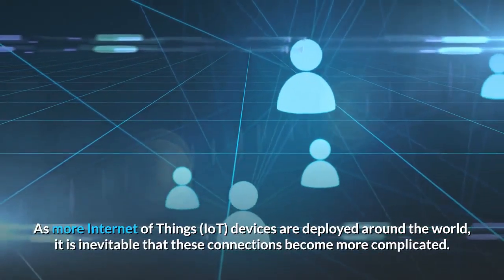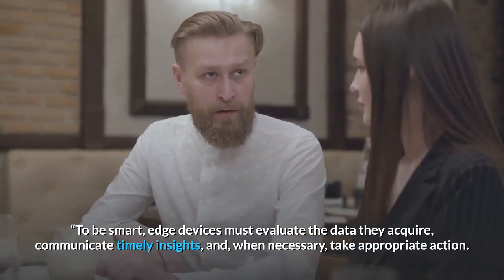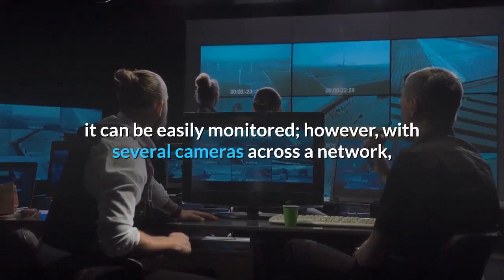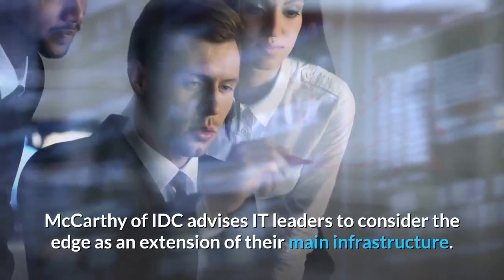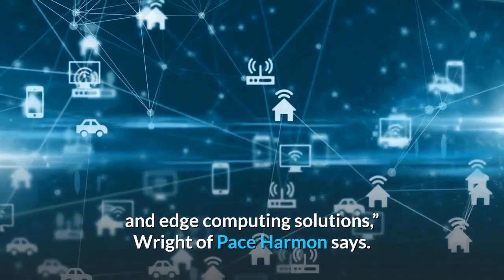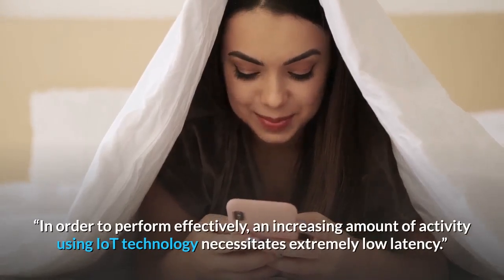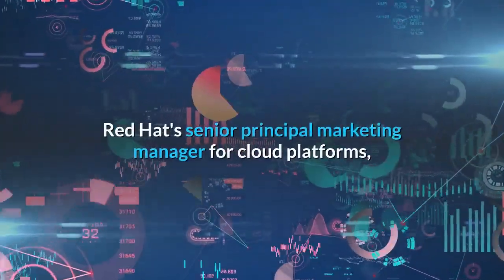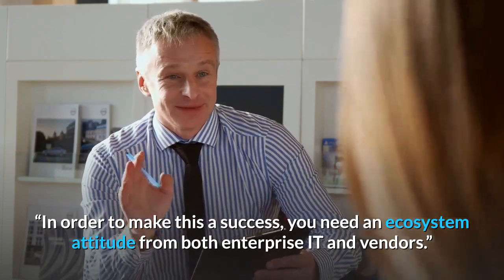What is Edge Computing? | 10 things you need to know | Shifu Digital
In this video, we are going to talk about What is edge computing? 10 things you need to know.

Number 10. Edge gateways are emerging.
“As edge computing has grown in popularity, it has become increasingly vital to oversee the process,” Bhaumik explains. Gateways have a role in this. “This market is expanding, and vendors are aggressively introducing new services to better synchronization between cloud and edge handling.

Number 9. Faster technology, such as 5G, will boost the edge.
Edge computing will be enabled via 5G networks, allowing for speedier data generation support. “If a video camera is taking continuous data and information, it can be easily monitored; however, with several cameras across a network, latency and cost difficulties related to bandwidth utilization would harm the ecosystem,” Bhaumik explains. “With bigger linked ecosystems, such as autonomous vehicles or smart city ecosystems, where a significant number of equipment and gadgets are attached and data is captured every second, the problem would multiply.”

Number 8. Data lags can still be a problem.
Even minor delays in data processing can have an impact on linked ecosystems, particularly in industries such as oil and gas, manufacturing, financial services, and healthcare. “The health of operations and systems in these enterprises is dictated by data flow and transfer time, and even the tiniest delay can affect the entire process,” Bhaumik explains.

Number 7. Edge computing necessitates much planning ahead of time.
“How virtual and physical objects and workloads are distributed, as well as how security is addressed, must all be carefully considered while ensuring scalability and reliability across an ecosystem that generally consists of thousands of extremely different and dynamic elements,” Wright explains.

Number 6. Edge is a supplement to the cloud, not a replacement.
According to Robinson, edge computing can be thought of as extending the cloud rather than replacing it. Edge computing, in reality, is a critical enabler for realizing the full potential of cloud data.

Number 5. What are the benefits of using edge computing?
The reality is that edge computing allows improved user experiences with faster application speeds.

Number 4. Edge is an architectural decision, not a gadget.
Moving computers and storage to the network's edge improves communication. According to Craig Wright, general director of management consultant Pace Harmon, "this is especially critical when dealing with enormous amounts of dynamic data."

Number 3. How many businesses are adopting edge, and what is the forecast for the future?
More than half of new company IT infrastructure will be placed at the periphery rather than incorporate data centers by 2023, according to IDC, up from less than 10% now. According to IDC, by 2024, the number of edge apps will have increased by 800%. “It's a knowledge that a centralized approach to infrastructure has limits, whether it's a company data center or the public cloud,” says Dave McCarthy.

Number 2. What issues is edge computing supposed to solve?
Edge computing, according to Rosa Guntrip, Red Hat's senior principal marketing manager for cloud platforms, helps address the key problems of bandwidth, latency, dependability, and data sovereignty.

Number 1. An ecosystem of partners benefits edge computing.
How can you determine the difference between edge computing and cloud computing?
The author states, "It's impossible for a single group to do everything." There are so many moving parts: devices, networking, the Internet of Things platform, and production assets,” says Yugal Joshi, vice president of management consulting and research company Everest Group. “In order to make this a success, you need an ecosystem attitude from both enterprise IT and vendors.”
What are your thoughts on our video?
Are you interested to know more about edge computing?
Please share your thoughts in the space below.

If you enjoy our video "What is Edge Computing? Write in the comments what the video looks like and what region of the world you are watching from.